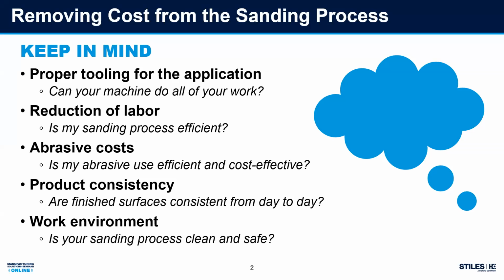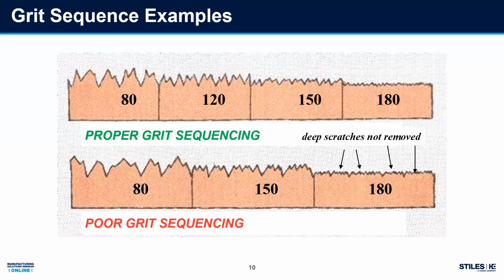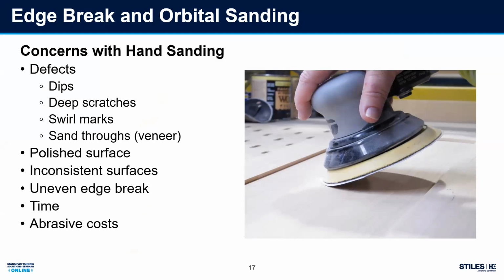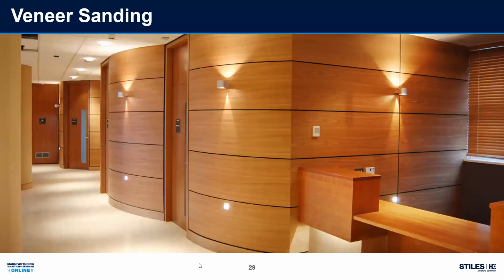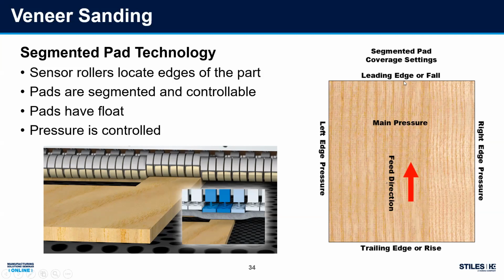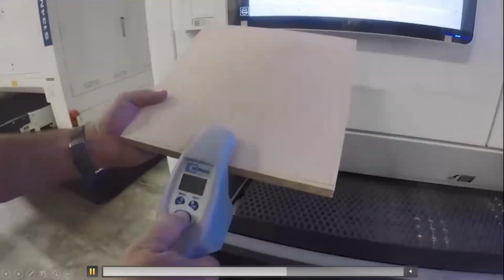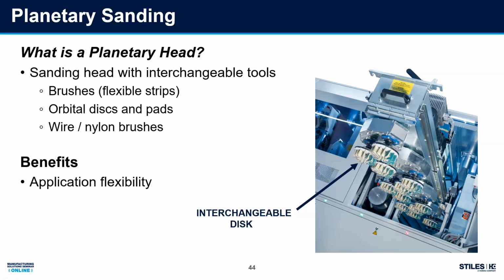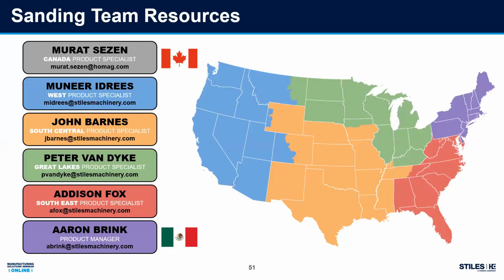Sanding to Improve Your Bottom Line - Manufacturing Solutions Seminar Online